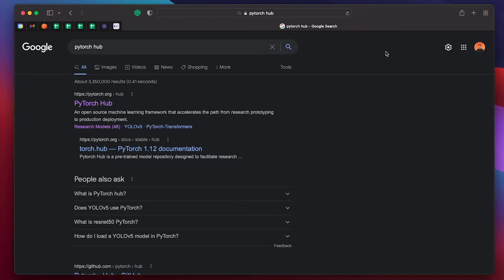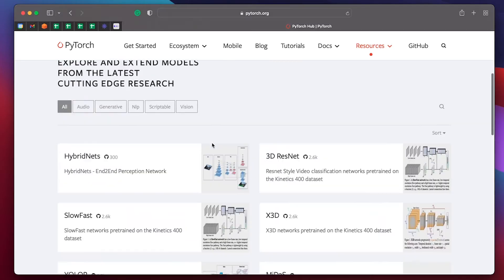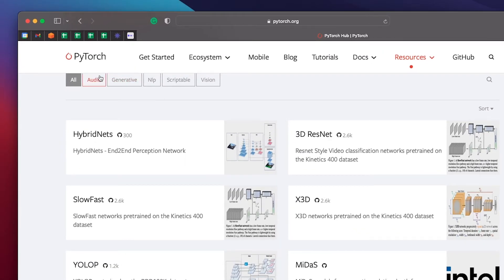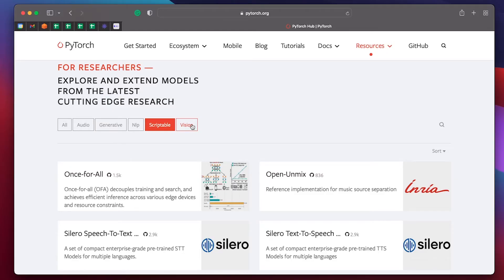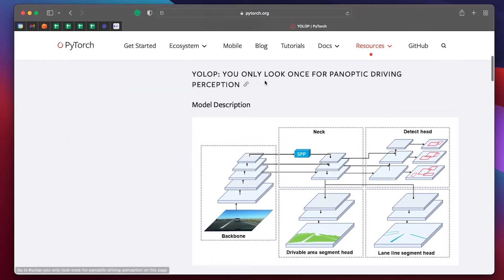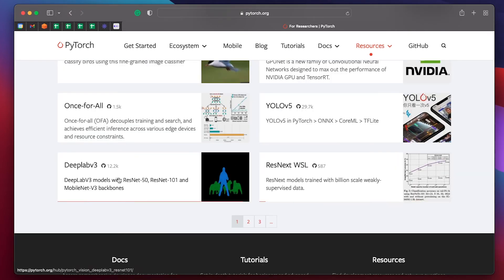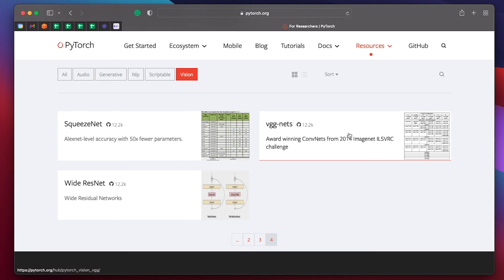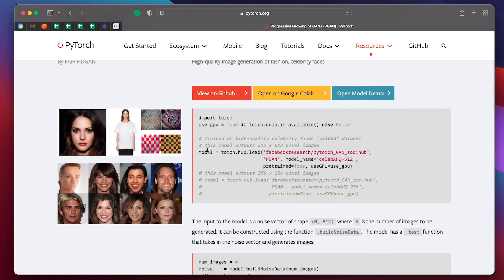Exploring Pre-trained Models on PyTorch Hub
Learn about Pre trained Models on PyTorch Hub